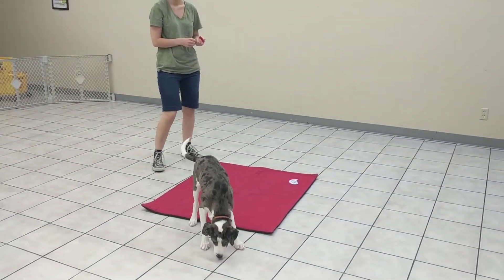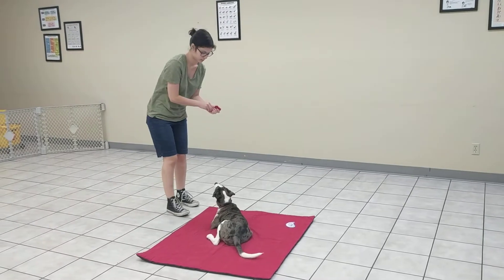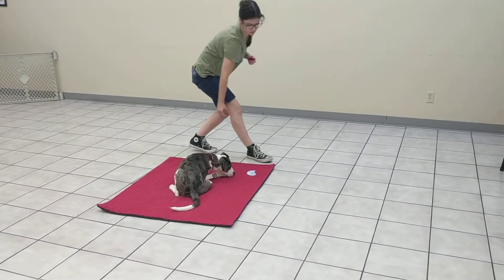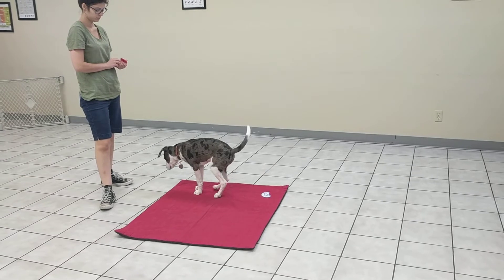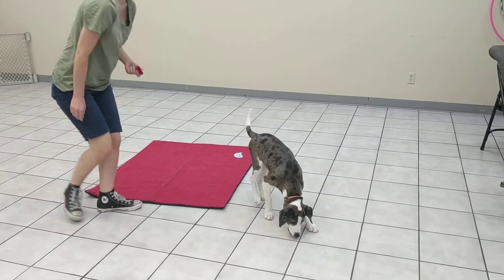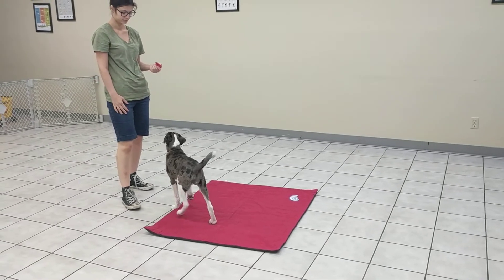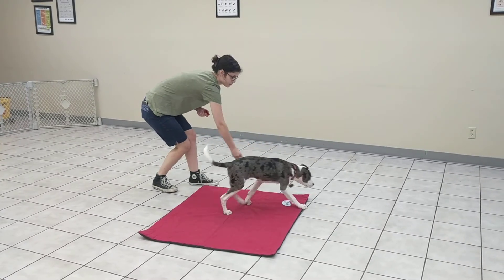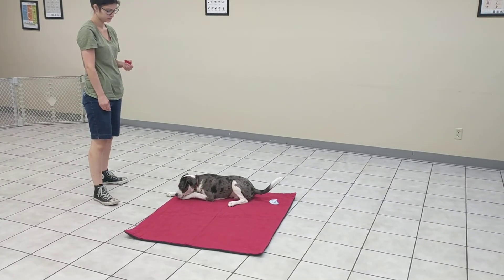Starting place - Kimble 6/29/2020